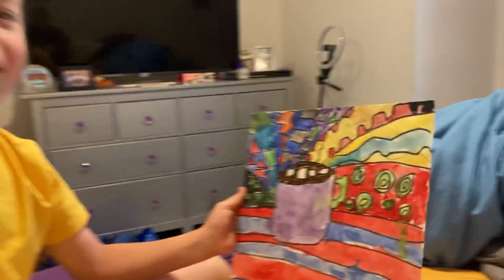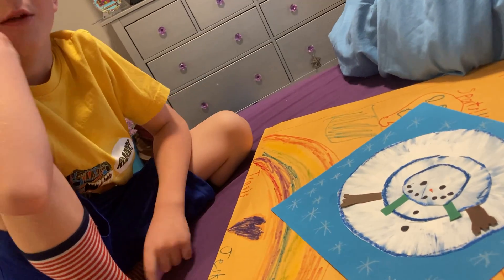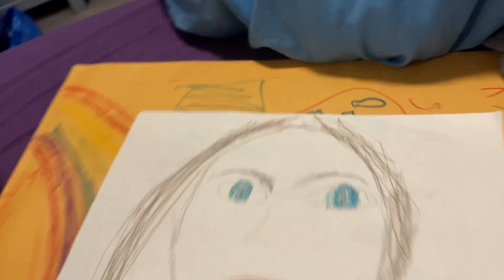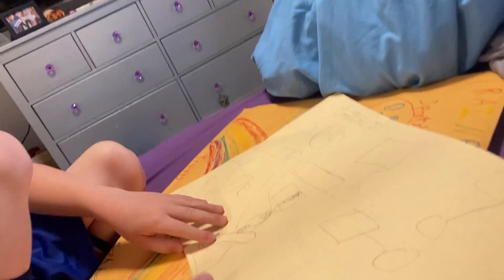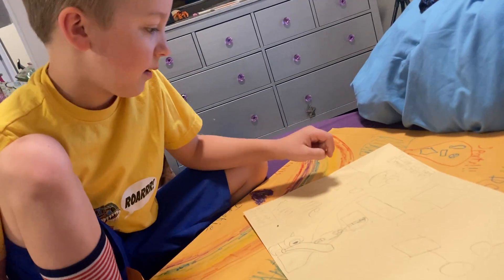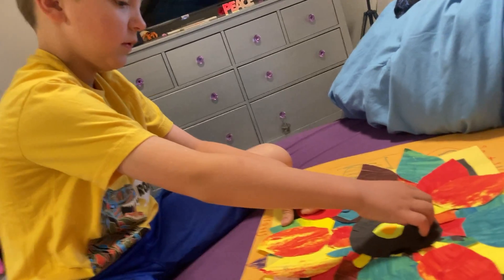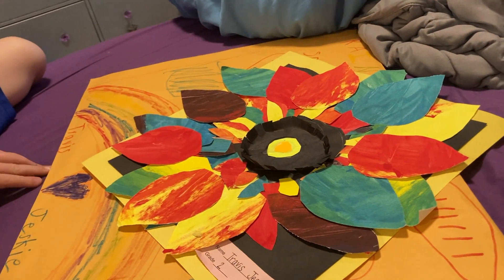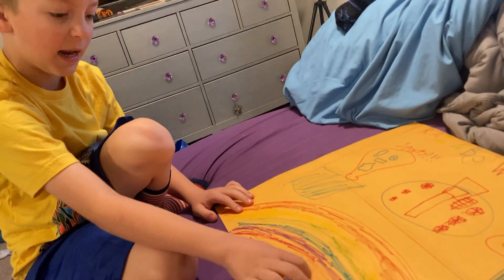Travis’s Second Grade Art Portfolio